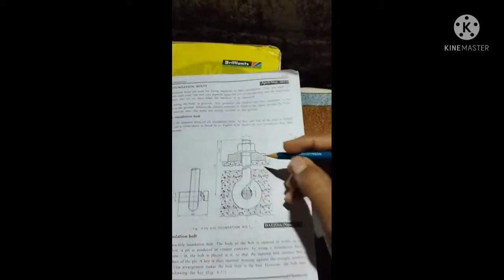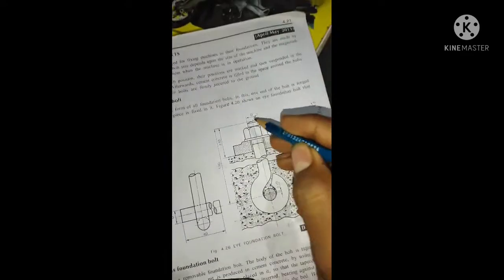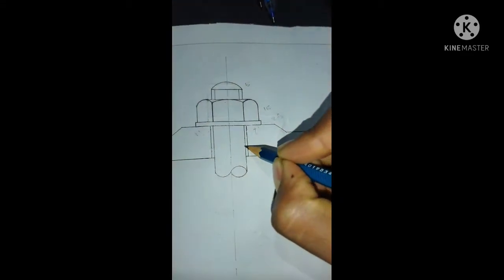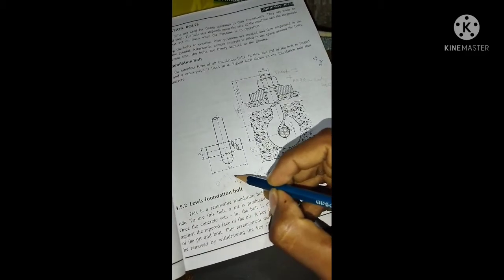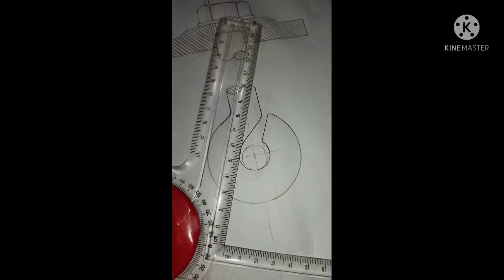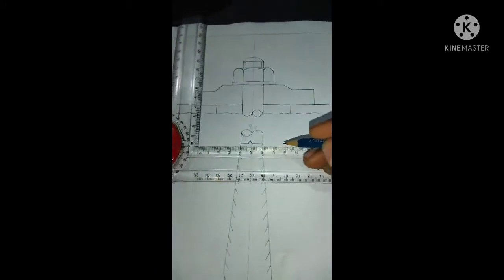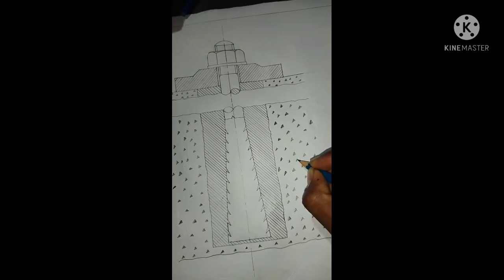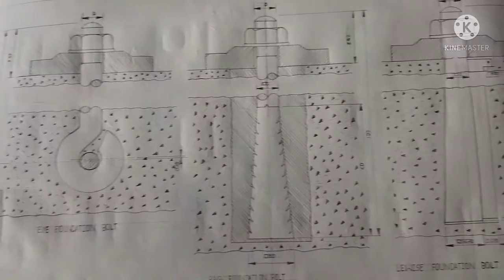EYE FOUNDATION BOLT, LEWISE FOUNDATION BOLT, RAG FOUNDATION BOLT [MACHINE DRAWING ] IN TELUGU